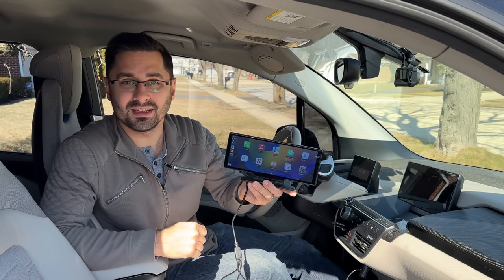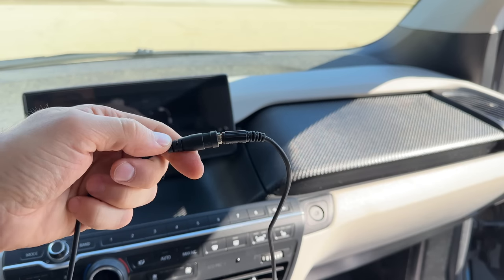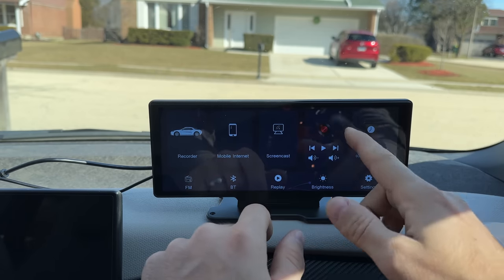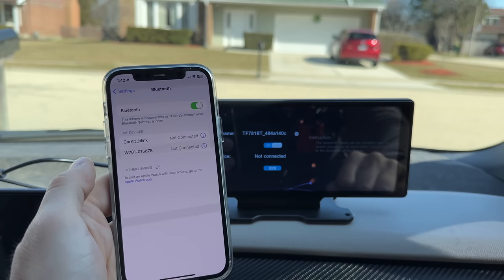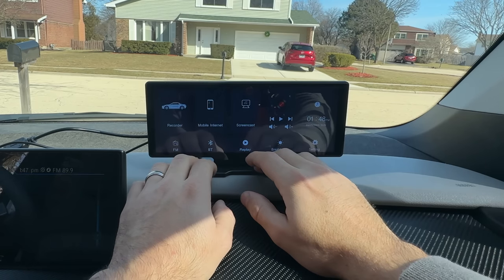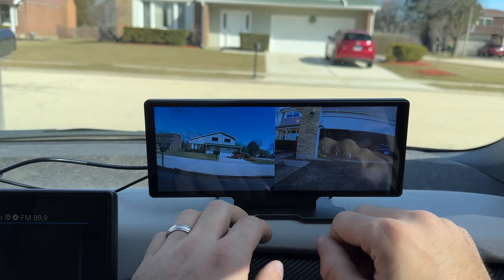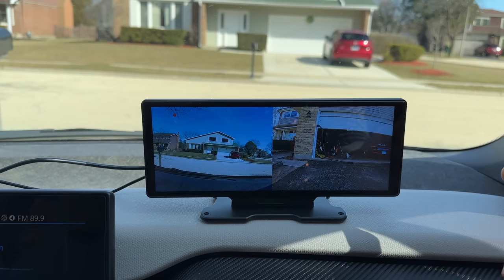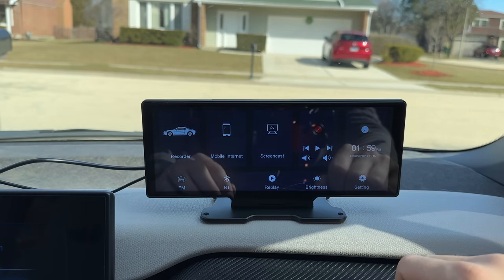Add Wireless CarPlay & Android Auto to ANY Car - Seicane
Amazon List

When I first saw this unit, I wasn't sure if it was real or not as I couldn't believe that you can get a Wireless Apple CarPlay and Wireless Android Auto AND 2 dash cameras and a sleek 10.25" display for $100! After receiving the unit, I was pleasantly surprised as the unit did everything it claimed to do (mostly, see video) and was even well designed. Connecting your phone to the unit couldn't be easier as all you have to do is connect to Bluetooth and then confirm you'd like to use CarPlay on your phone and DONE. After that, it automatically connects to your phone, you don't even have to take it out of the pocket. Similarly, the dascams start recording automatically as soon as it powers on.

This unit can connect to the car in two ways. First is through the AUX cable, which gives you the best audio quality and second is through FM, which is awesome for those older cars. You can literally add Wireless CarPlay to your 70s, 80s, 90s and 2000s cars and modernize them for daily use.